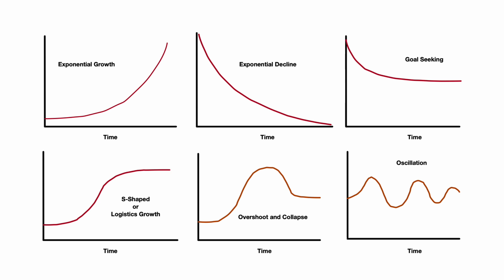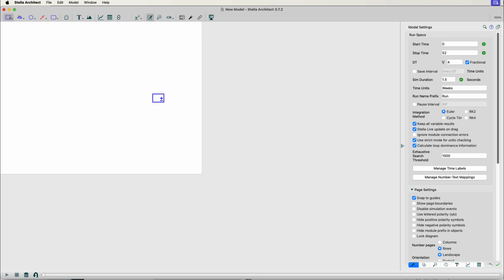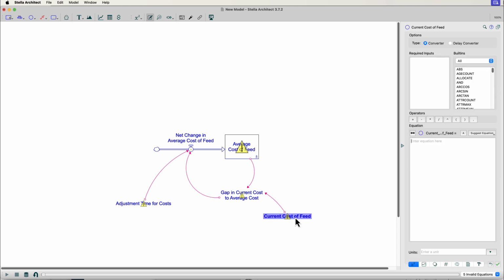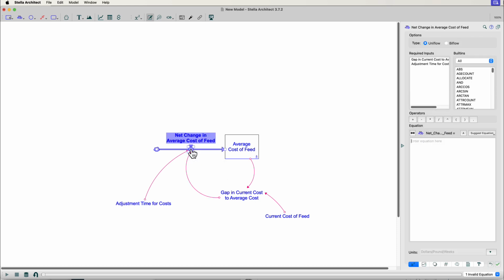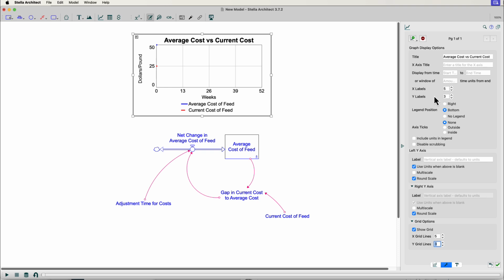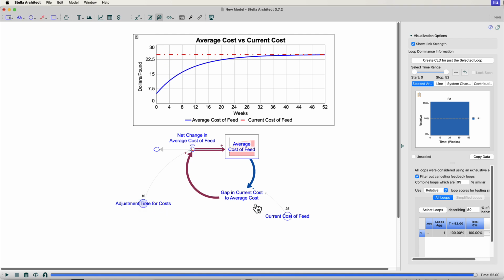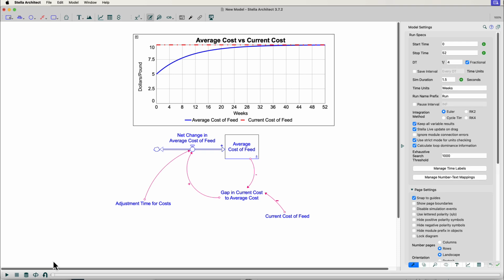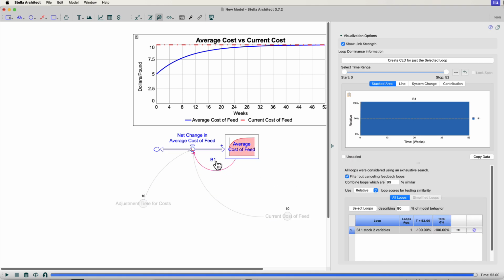Goal Seeking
This video contains a simple model of goal-seeking behavior.  It shows two different formulations and shows that the feedback loop is identical with both sets of equations.